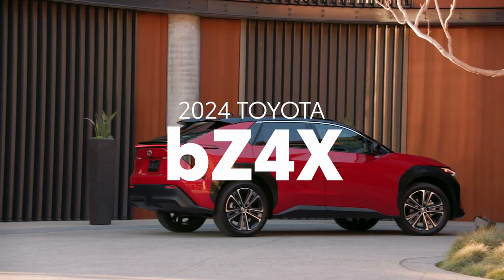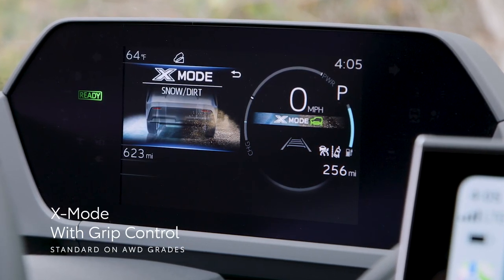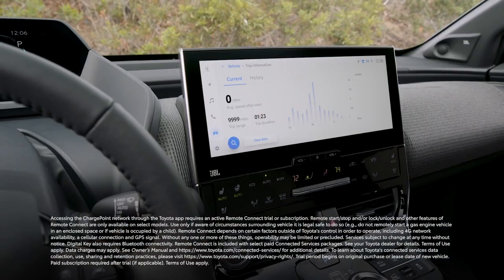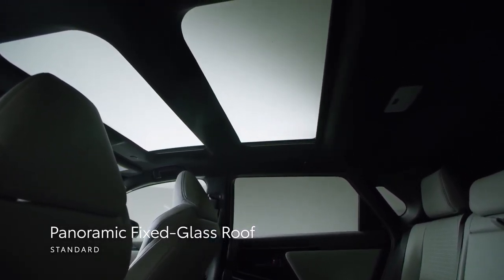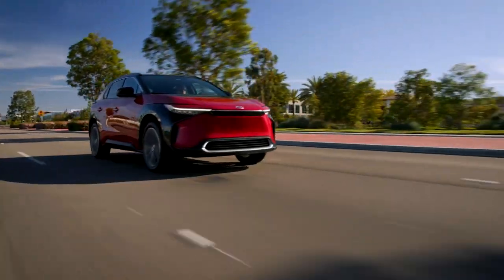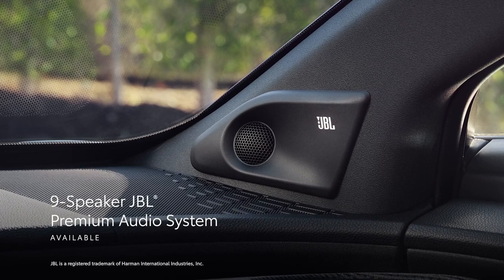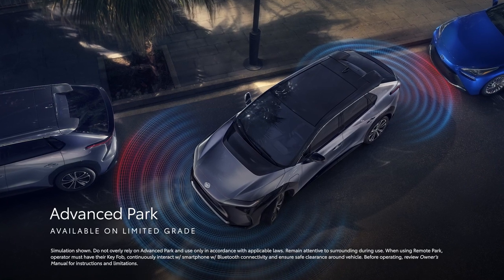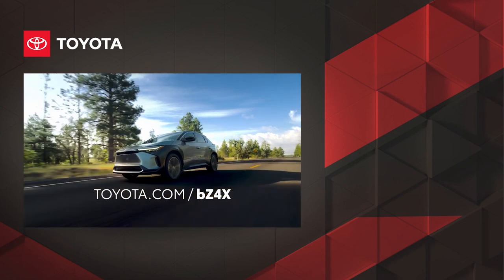Loyalty Toyota - 2024 Toyota bZ4X Overview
2000 Walthall Center Dr, Chester, VA 23831